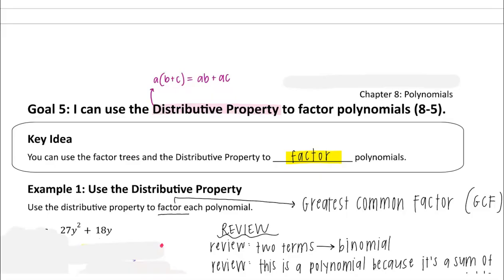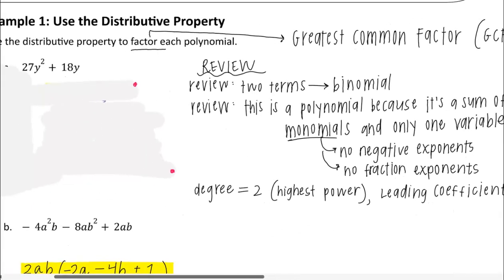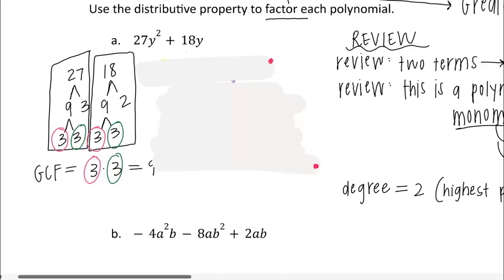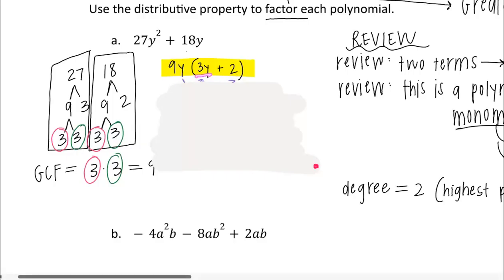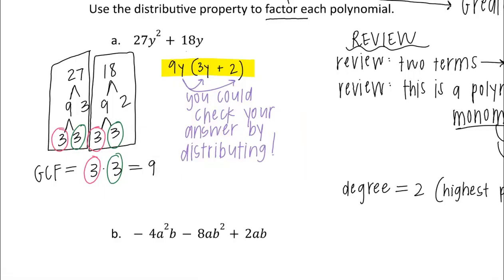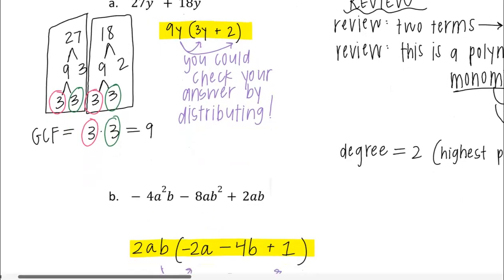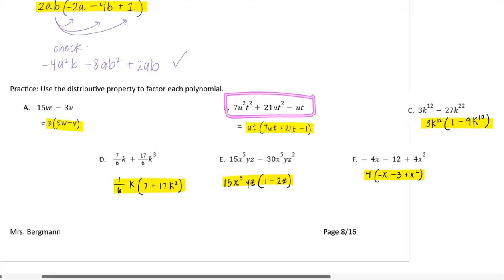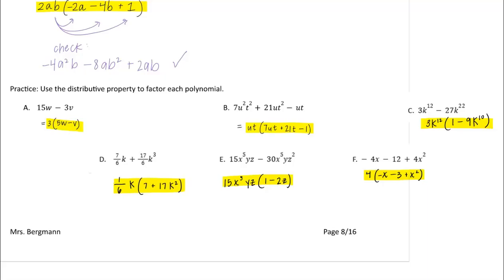Alg 1 Chapter 8 Goal 5 (factor GCF)